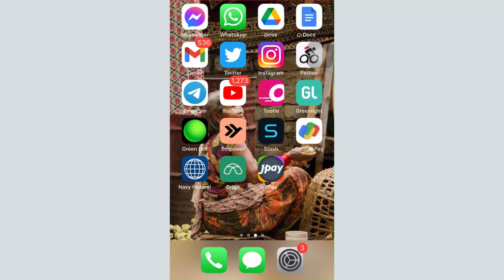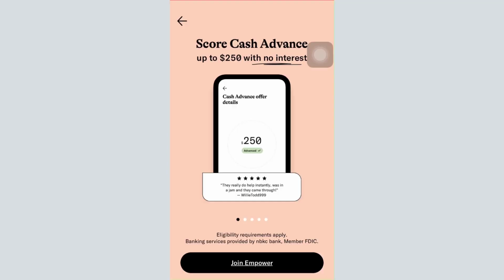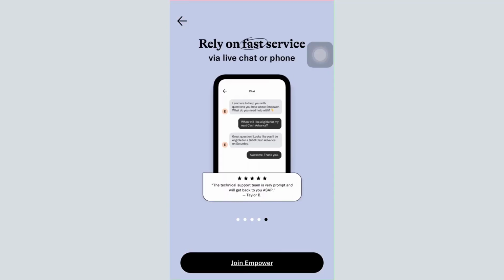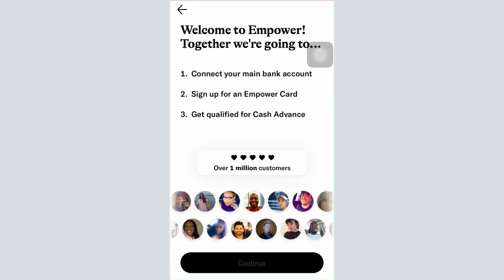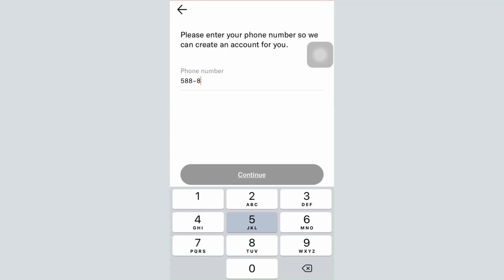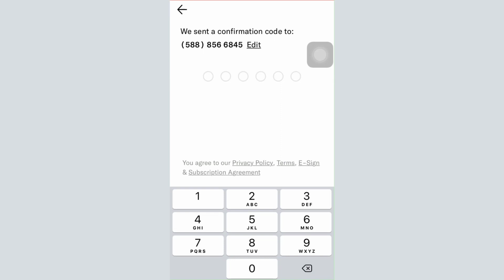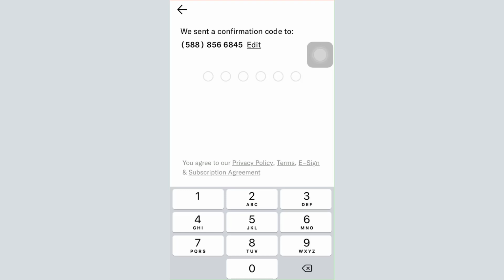How to Register Empower | Sign Up - Empower App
In this tutorial video I will quickly guide you on how you can sign up for your Empower account. Follow the step by step instructions to get signed up to your account.

Tap on the ‘Get Started’ option on the bottom right corner.
Provide them with your phone number so that your account can be created.
Tap on the ‘Continue’ button after entering your phone number.
Also enter all the necessary credentials and tap on ‘Create Account’ in order to finish setting up your account.

How much is empower registration?

Is empower different from Dewa?

How do I know my Empower account number?

How can I get empowered bill?